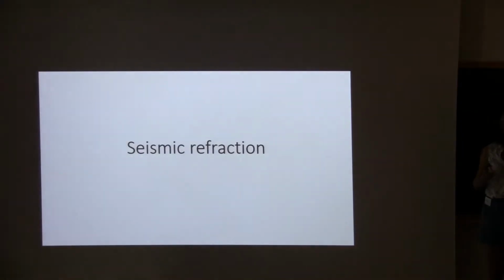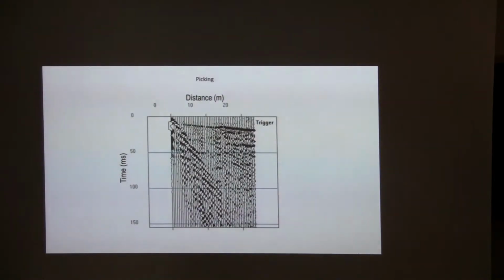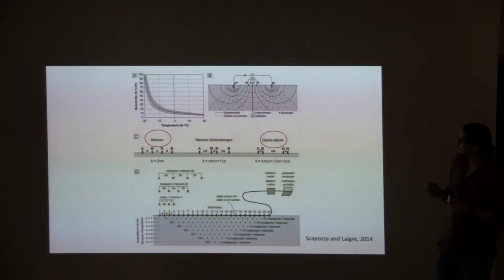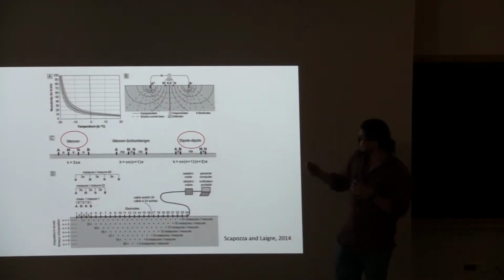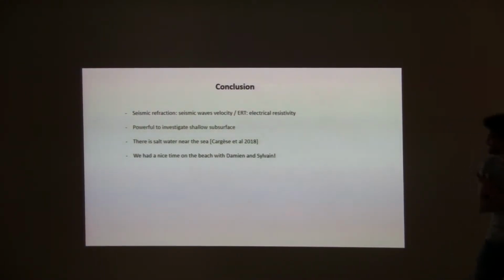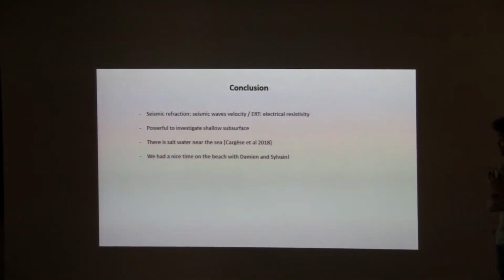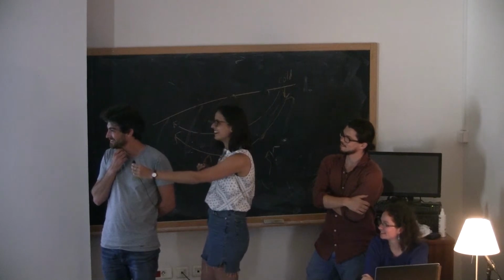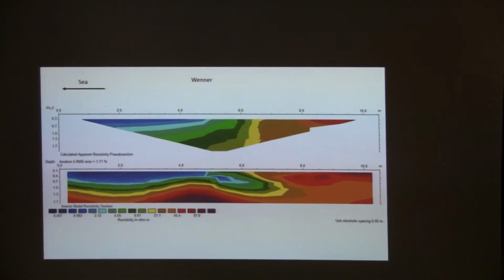Team Report: Hydrogeophysics Practical Course